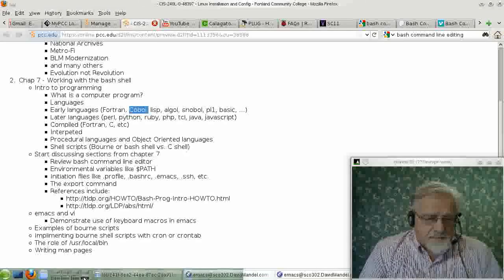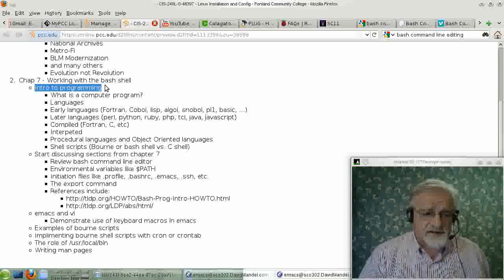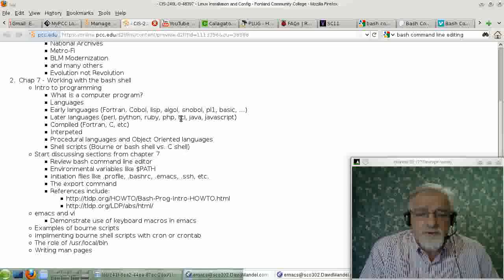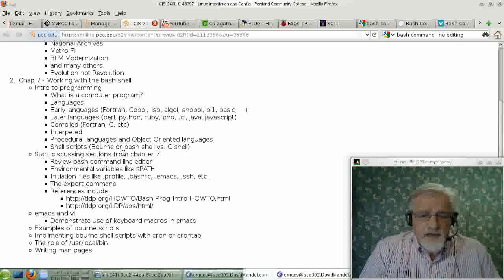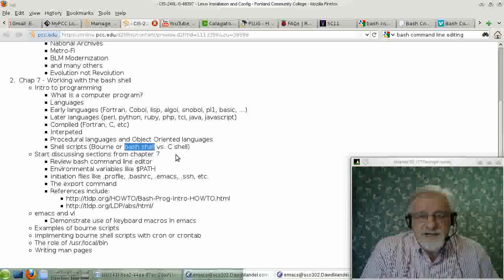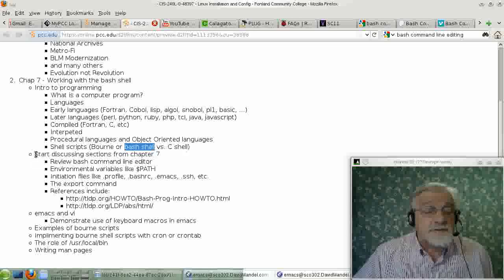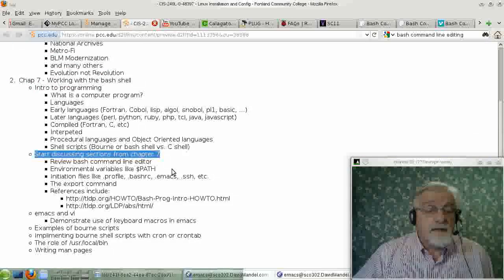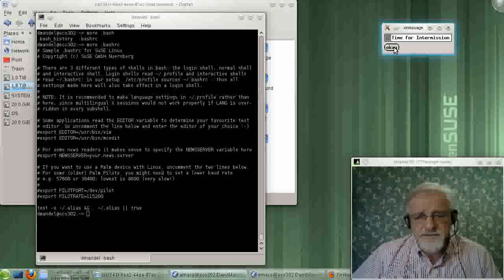CIS240L-Chapter07-part1-ver1.avi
Guide to Linux Certification.  This video discusses Chapter 7 of Eckert.  This particular part of the video discusses programming language and the Bourne and C shells.  Part 1/6.